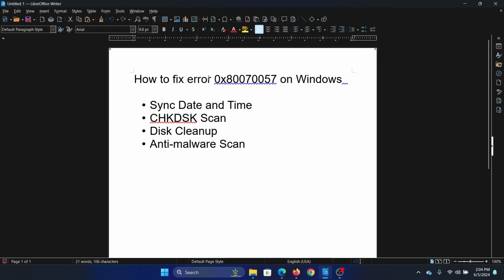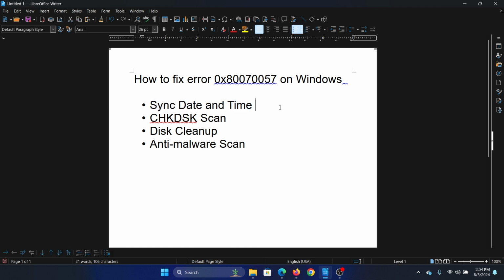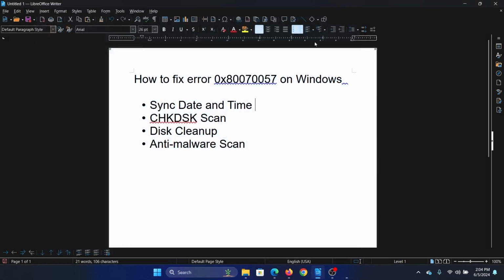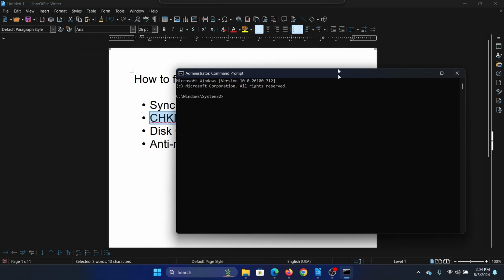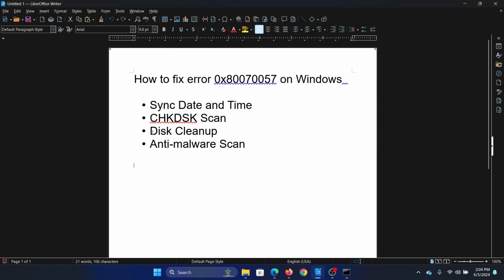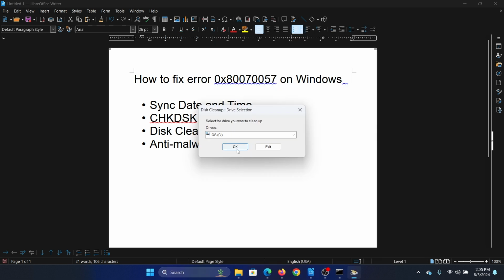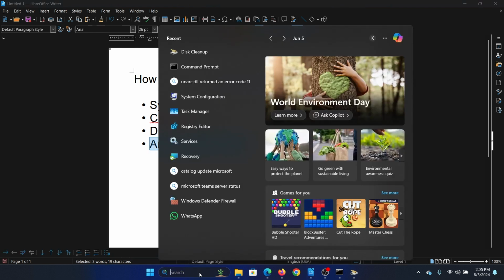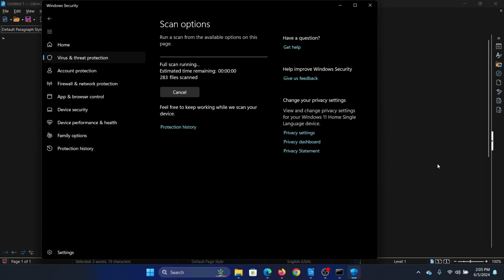How To Fix Windows Update Error 0x80070057 On Windows 11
If you wish to fix Error 0x80070057 On Windows, then please watch this video.